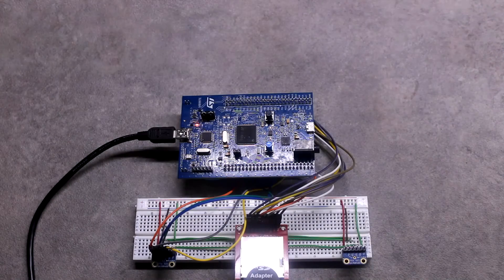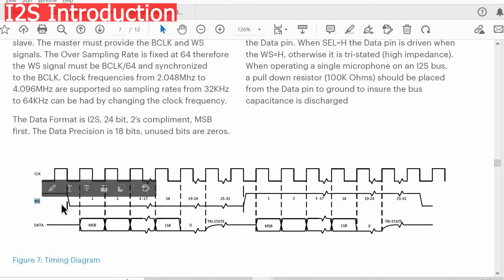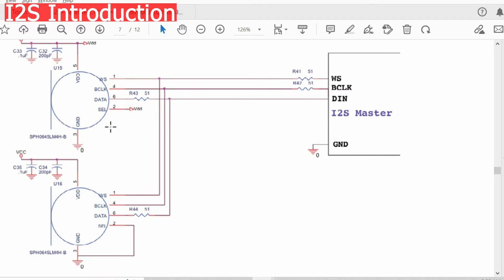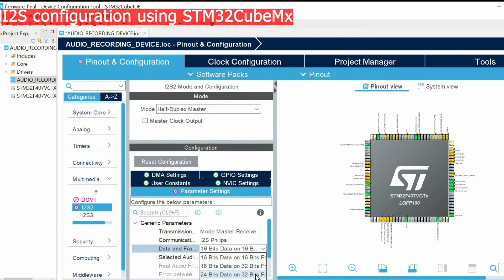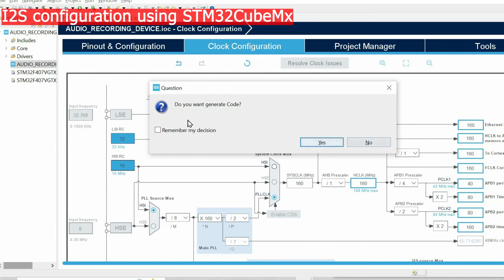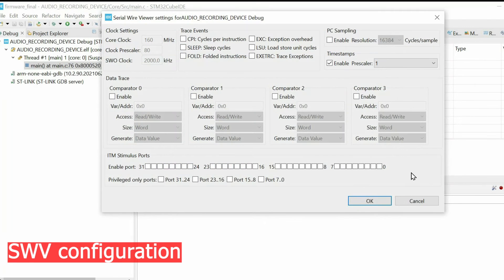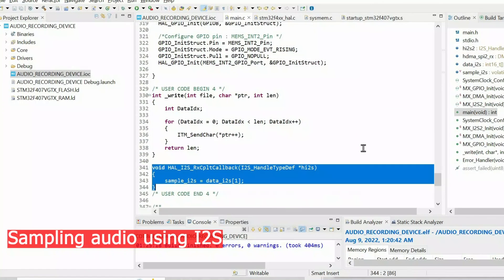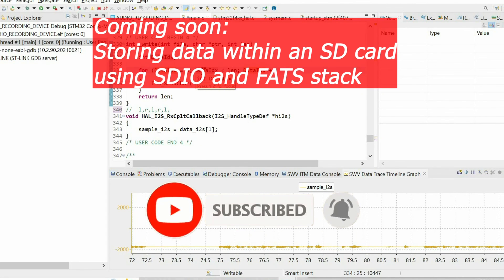STM32 Audio Recorder 1: STM32 I2S DMA || SPH0645LM4H MIC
In this video you will learn about I2S communication protocol. Also, we will sample audio data in real-time using DMA.

HARDWARE
Board: STM32f407G-DISC1

CODE:
Receiving data using DMA and I2S
HAL_I2S_Receive_DMA(&hi2s2, data_i2s, sizeof(data_i2s)/2);

Callback function:
void HAL_I2S_RxHalfCpltCallback(I2S_HandleTypeDef *hi2s)

0:00 Introduction
0:54 I2S Introduction
4:08 Project creation and I2S configuration using STM32CubeMx
7:19 SWV configuration
9:09 Sampling audio at 32 kHz using DMA and I2S